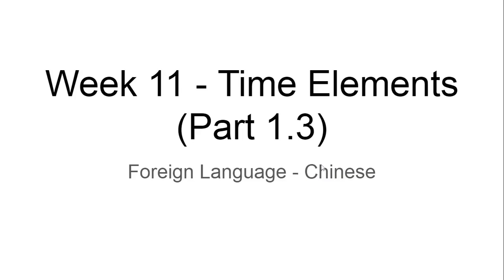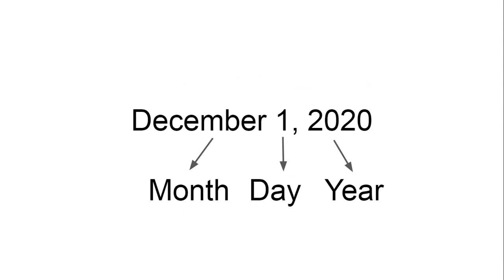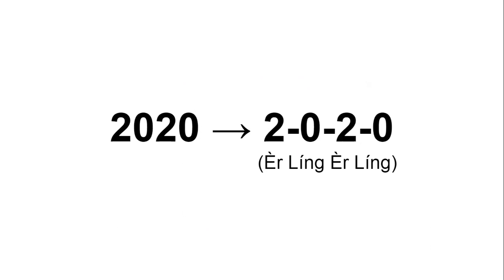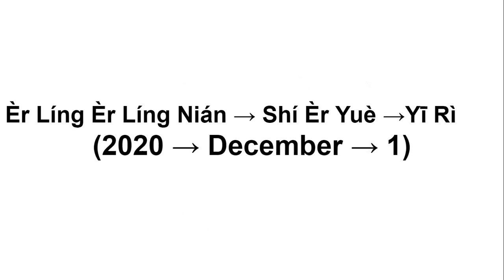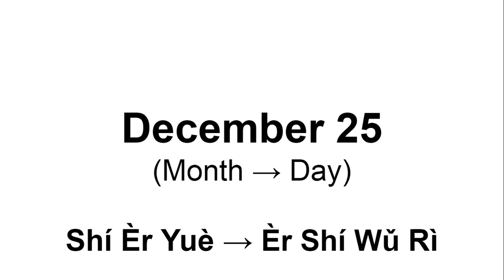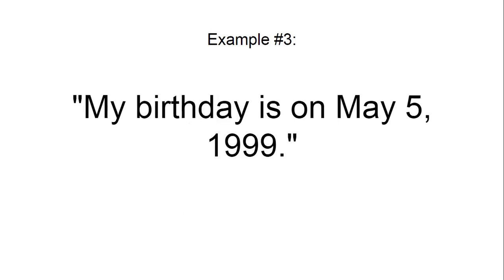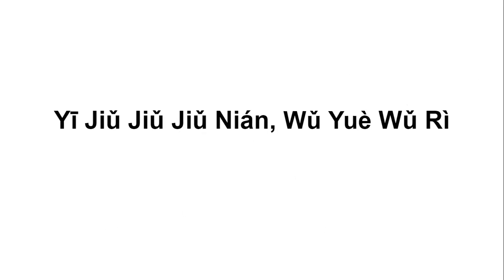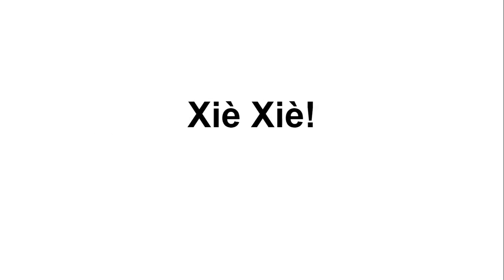Week 14 - Time Elements Part 1.3 (Sample Applications)